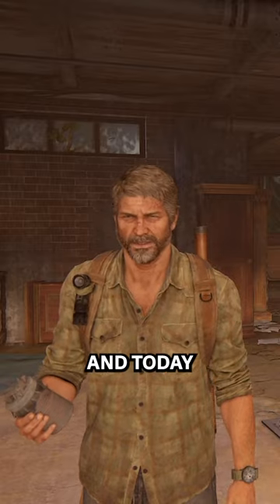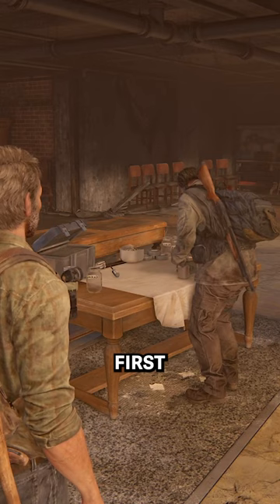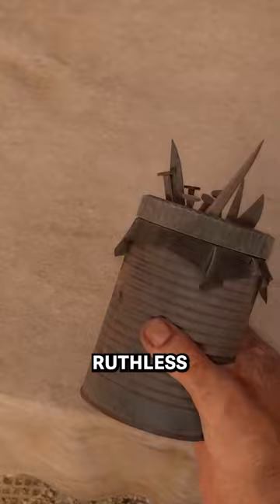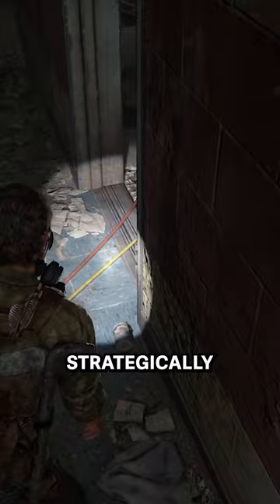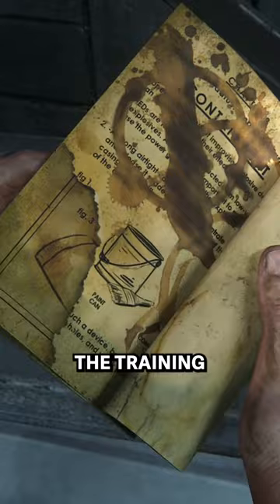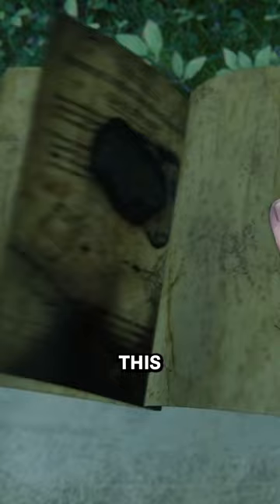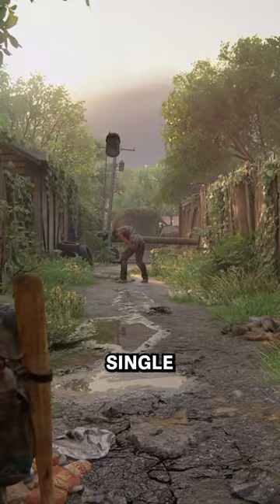Nail Bomb in The Last of Us